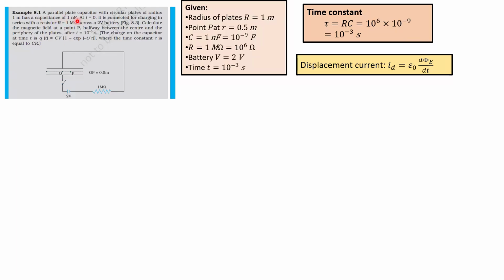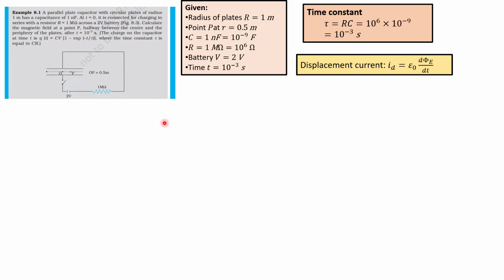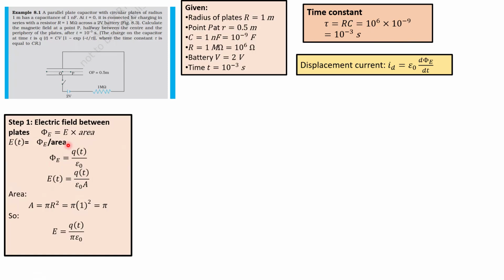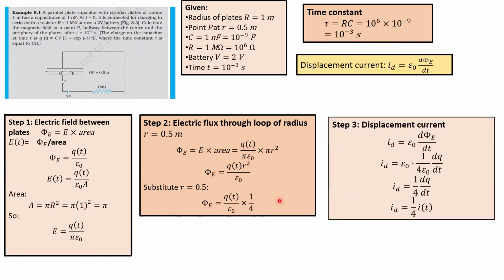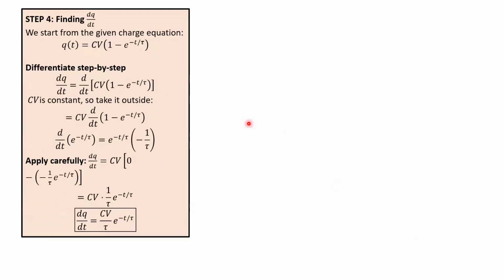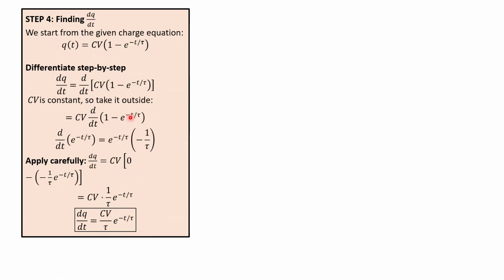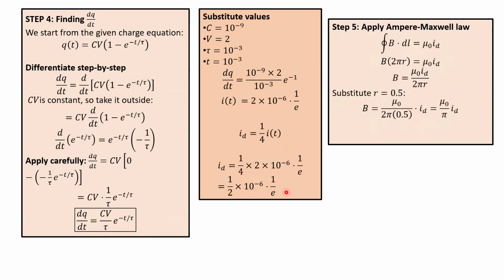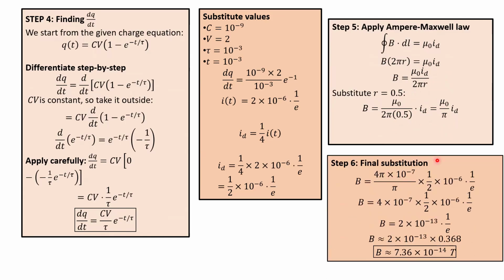NCERT Class 12 Physics Chapter 8 EM waves– Example 8.1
In this video, we solve NCERT Example 8.1 from Class 12 Physics – Chapter 8: Electromagnetic Waves step by step. 📚⚡

A quick and easy explanation to help Class 12 students understand the concept and solve numerical problems confidently.

🎯 Useful for: CBSE Class 12 Physics | Board Exams | NCERT | JEE/NEET Revision